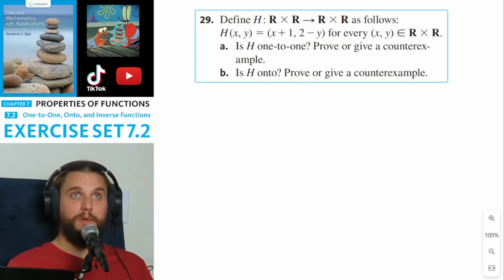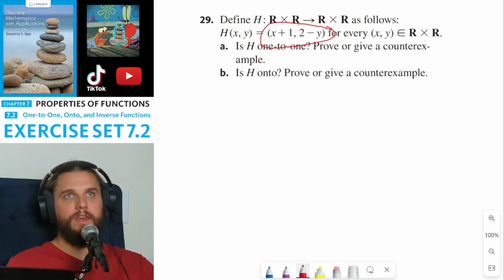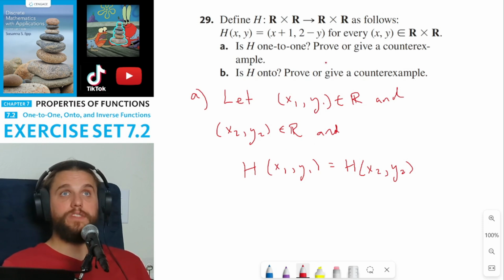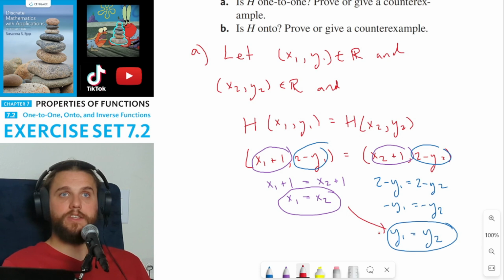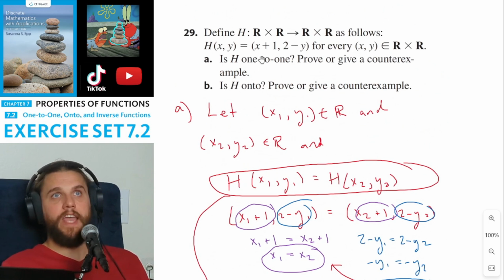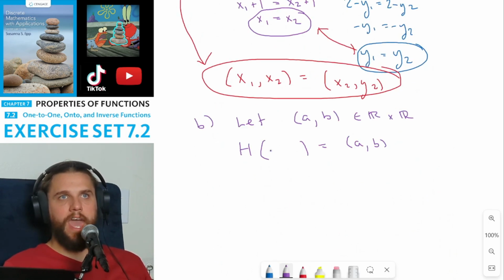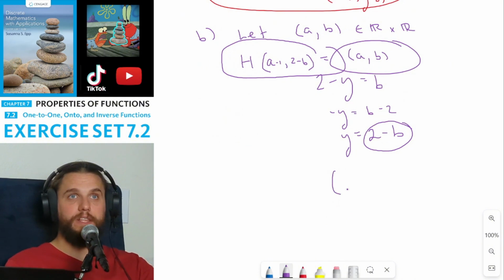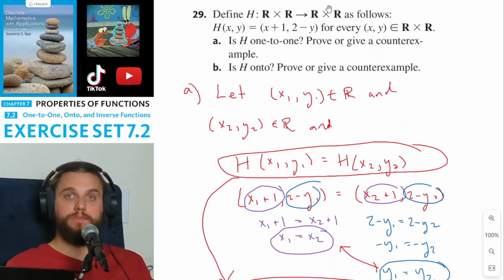(7.2.29) Does H(x, y) = (x + 1, 2 − y) Have Both Injective and Surjective Properties Over ℝ²?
I analyze the function H: ℝ → ℝ×ℝ defined by H(x, y) = (x + 1, 2 − y) to determine injectivity and surjectivity. For injectivity, I assume H(x₁, y₁) = H(x₂, y₂) and prove (x₁, y₁) = (x₂, y₂) by solving x₁ + 1 = x₂ + 1 and 2 − y₁ = 2 − y₂ , yielding x₁ = x₂ and y₁ = y₂ . This confirms H is injective. For surjectivity, I show that for any (a, b) ∈ ℝ×ℝ , the input (a − 1, 2 − b) satisfies H(a − 1, 2 − b) = (a, b) , proving H is surjective. The function is bijective.